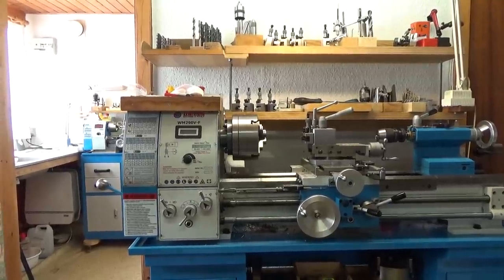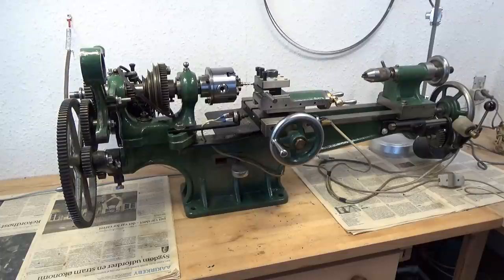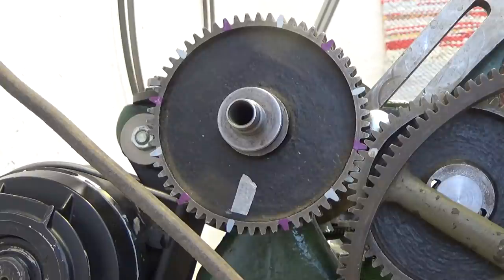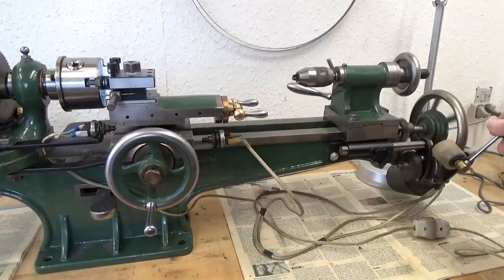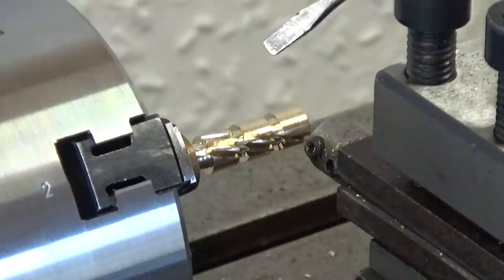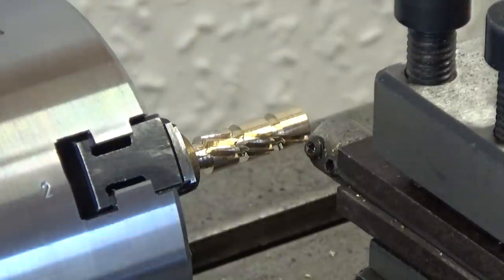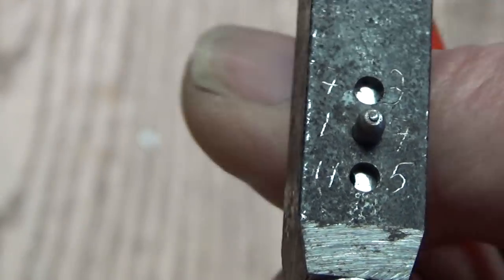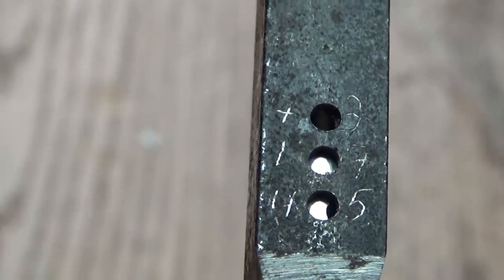Cutting Helical Gear Wheels On An Old Lathe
Many have asked me to show how I make my worm gear-helical gear wheels for my engines, and I try in this video to show, that it can be done on an old lathe, without using a milling device.